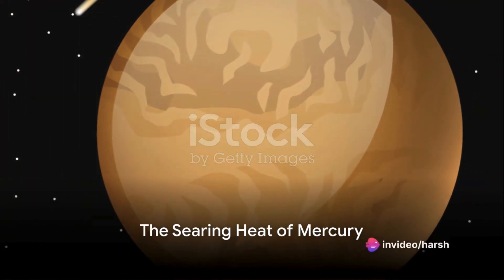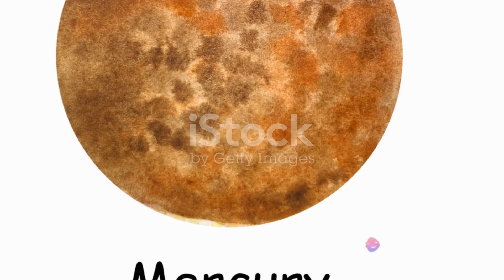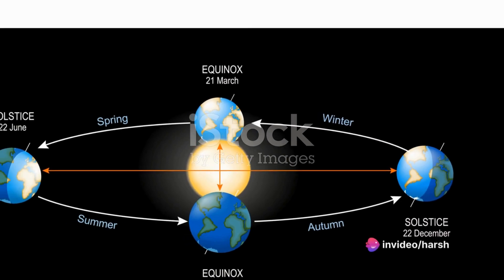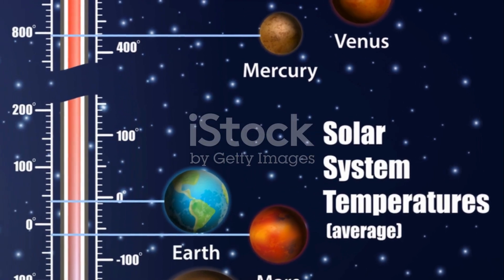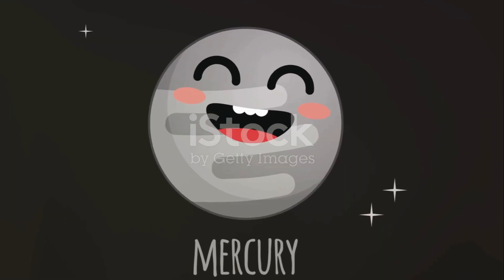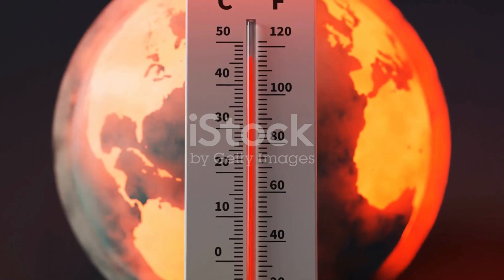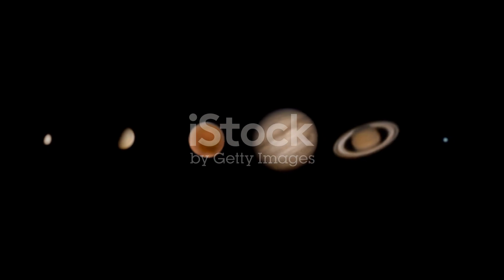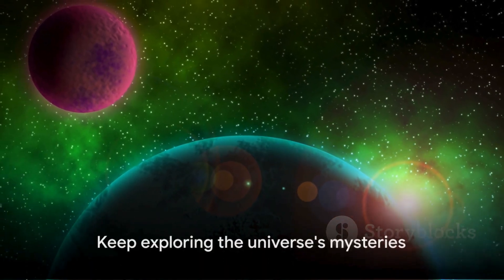Melting Mercury: The Daytime Heat Mystery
In this fascinating video, we delve into the captivating world of daytime heat on Mercury and its remarkable ability to cause melting, all explained in simplistic terms with the help of immersive 3D animations. Join us as we uncover the science behind this phenomenon and explore the extreme conditions on the scorching planet closest to the sun. Don't miss out on this educational journey through space!

OUTLINE:

00:00:00 The Searing Heat of Mercury
00:00:32 The Science Behind the Heat
00:02:24 Summarizing Mercury's Heat
00:03:48 Ending Thoughts